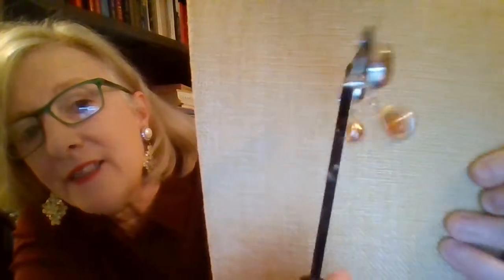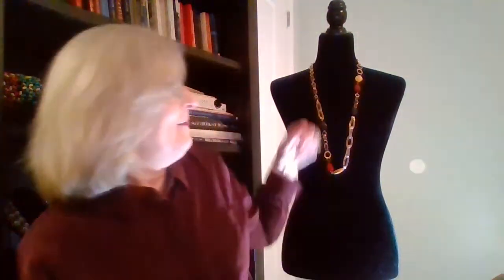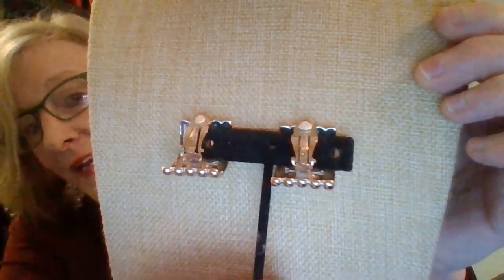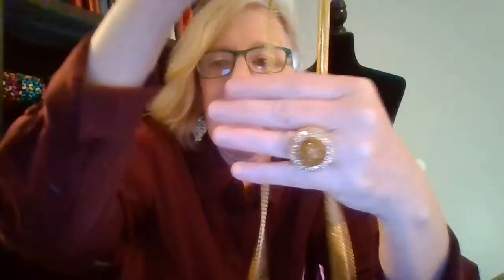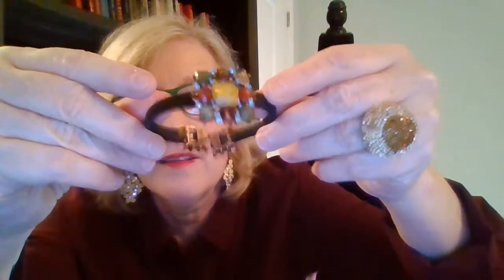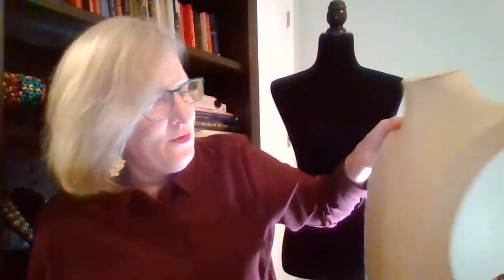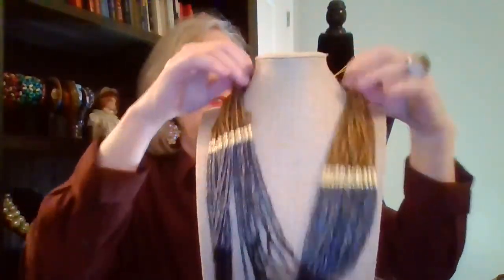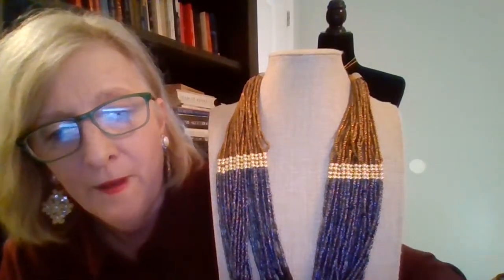Live Saturday jewelry sale